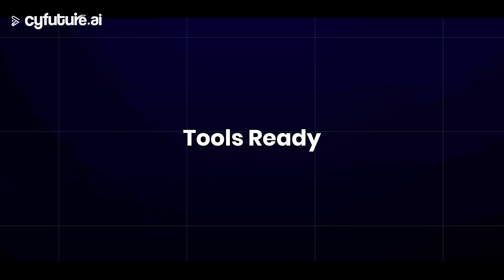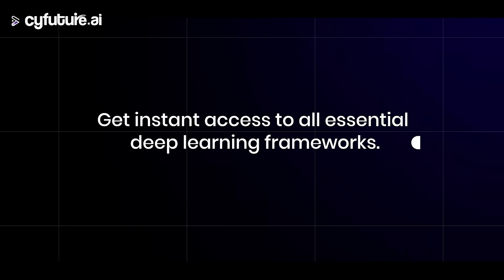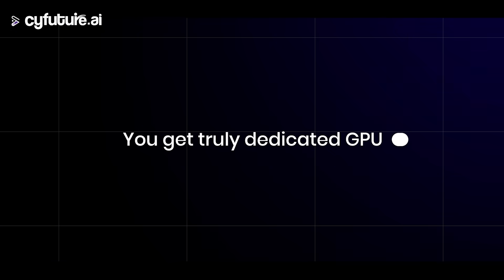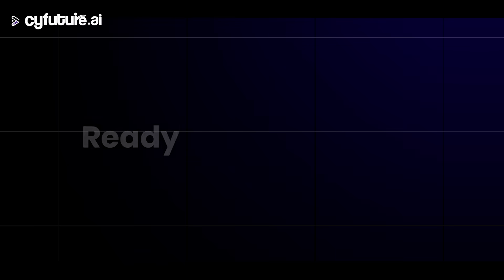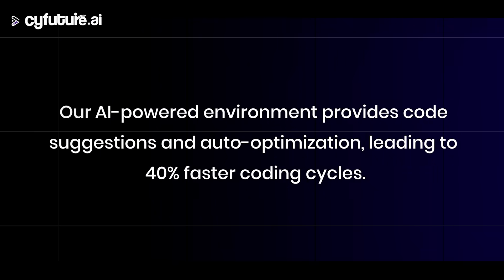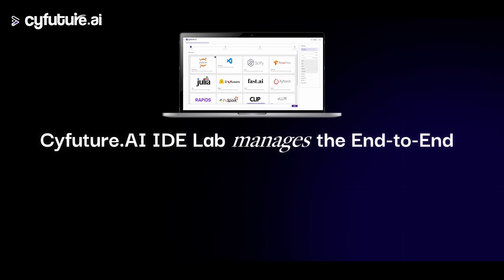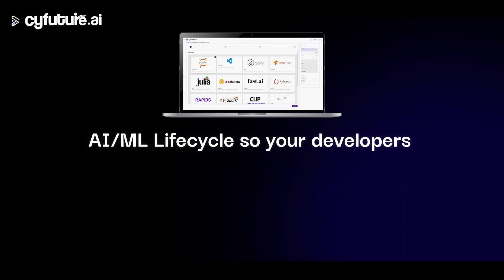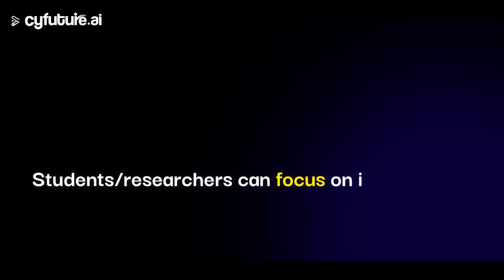AI IDE Lab - Your On-Demand GPU-Powered AI Innovation Lab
Unlock instant AI innovation with a GPU-powered IDE engineered for startups, enterprises, and research teams. Skip the setup - start building, training, and deploying immediately.
• Preloaded deep learning tools
• AI-powered code suggestions (40% faster coding)
• Managed end-to-end AI/ML lifecycle

Enterprise-Grade Compute Power
• Dedicated GPU/TPU acceleration
• Up to 60% faster training
• Real-time dashboards & version control

Data & Team Productivity Boost
• 90% data readiness with AI-driven cleaning
• 3X productivity via collaborative workspaces
• Full hierarchy-based access control

Launch your lab today. Explore